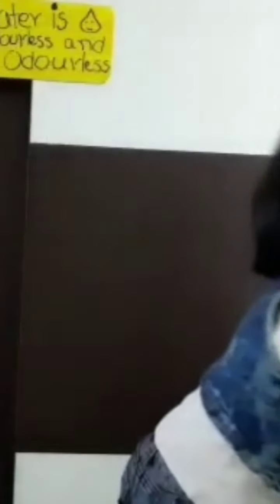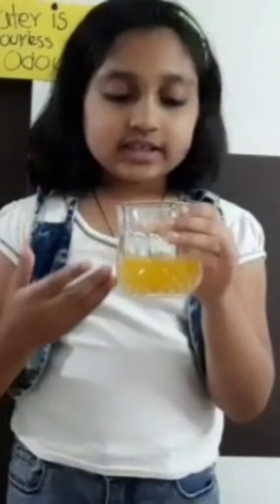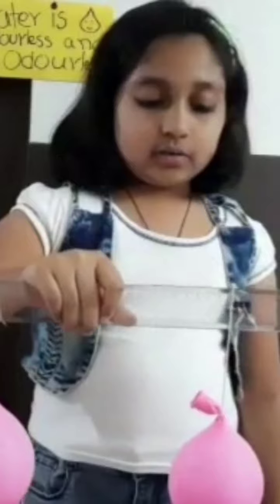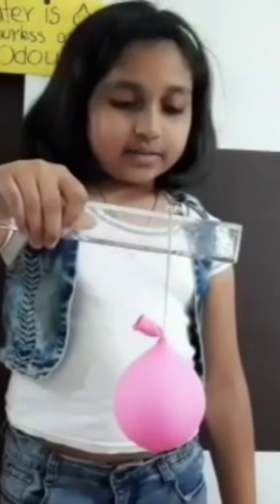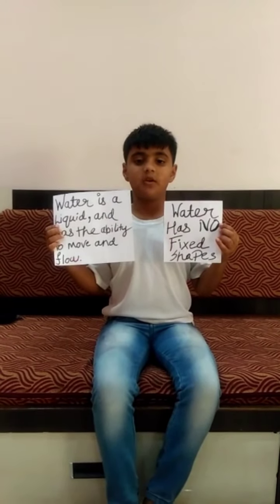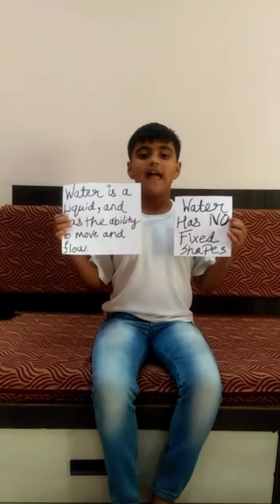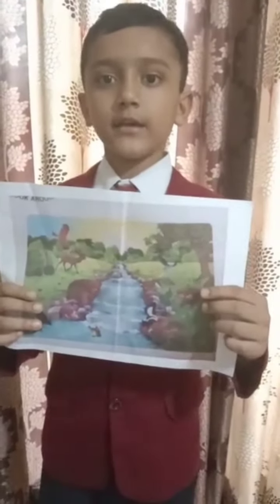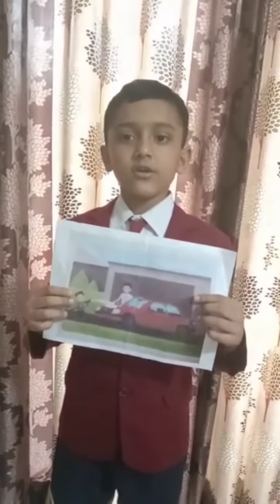Grade 3B Science-Water wise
Conserving water is important because it keeps water pure and clean while protecting the environment. ... Only 2% of the Earth's fresh supply of water is locked in ice caps and glaciers, while 97,5% of the earth's water is saltwater. Conserving water involves refraining from water pollution. Our 3B students will explain more.